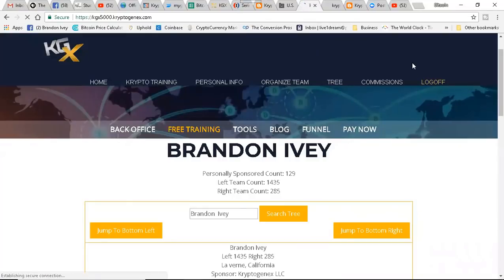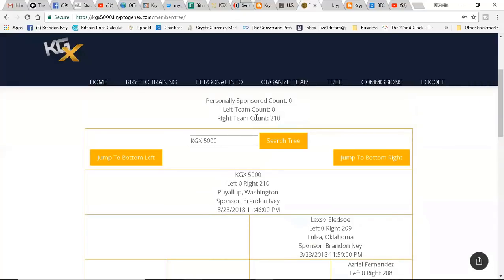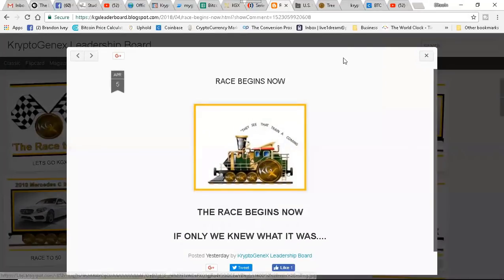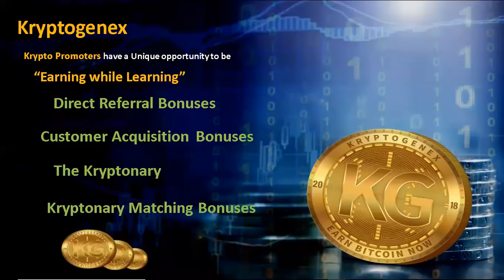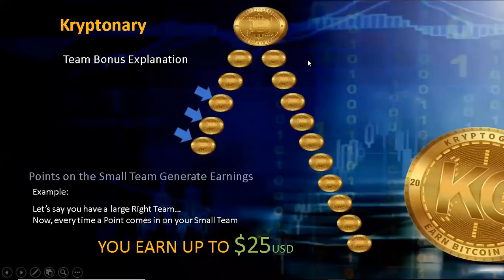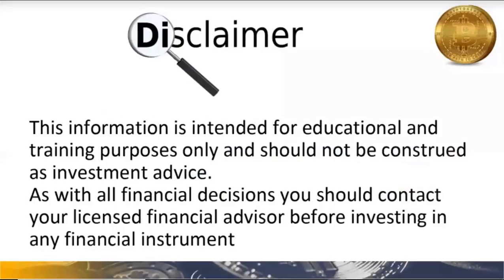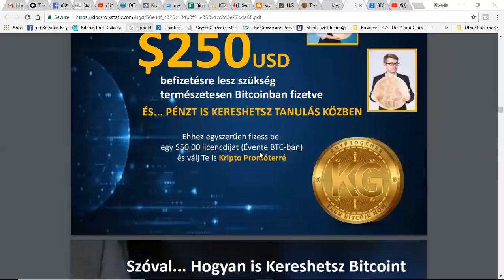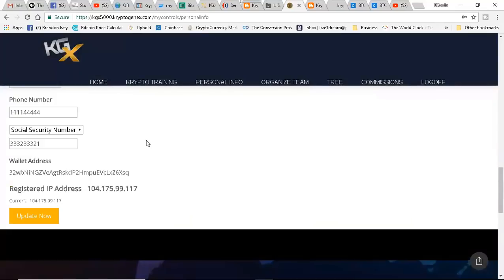KryptoGeneX Leadership Training 4-7-2018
Crypto Talk with Brandon Ivey.  We talk Crypto, Politics, MLM, Network Marketing and life.